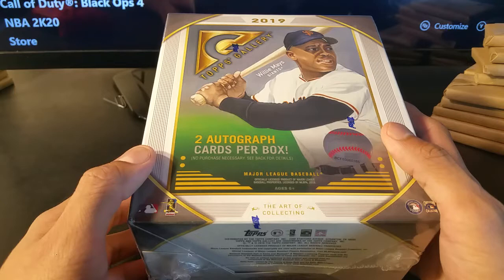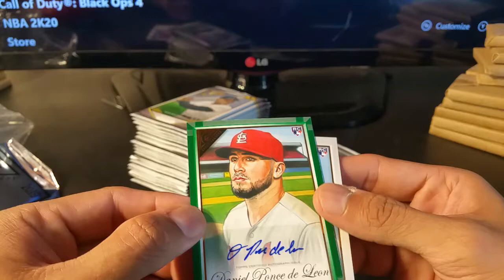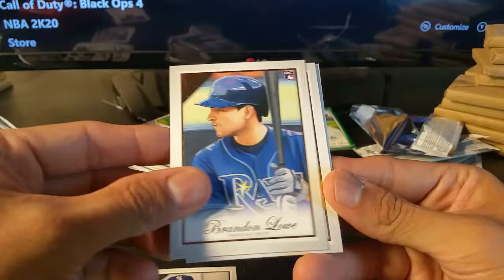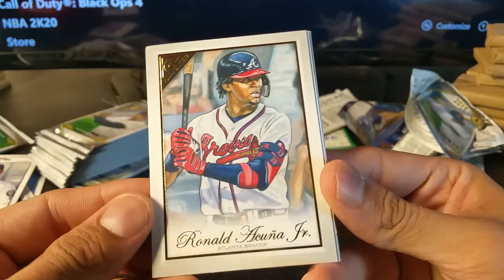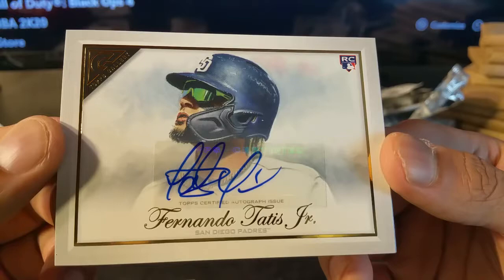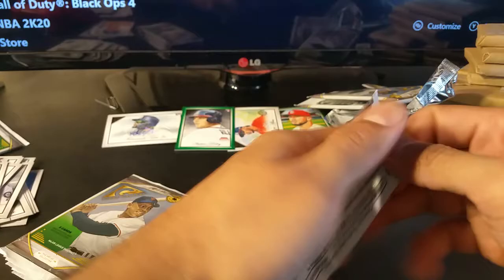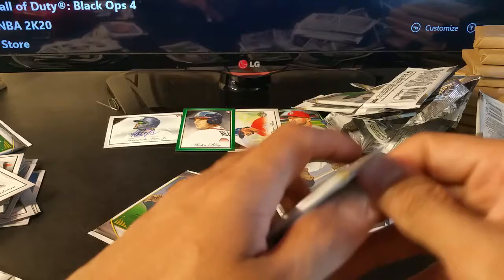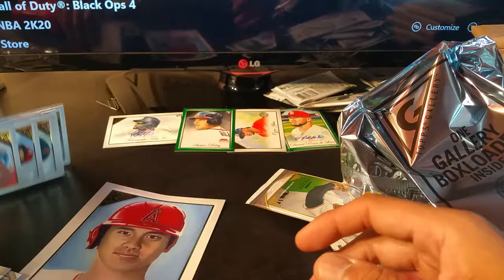2019 Topps Gallery Mega Box MLB Baseball trading cards. Two autographs per box.